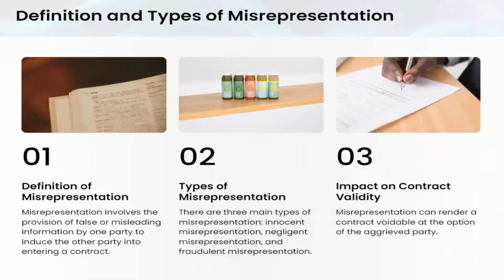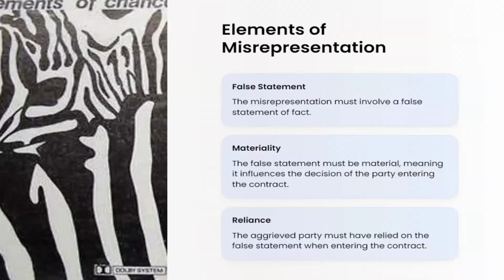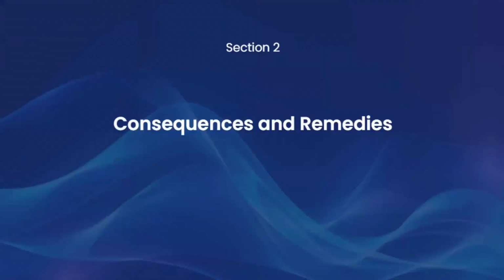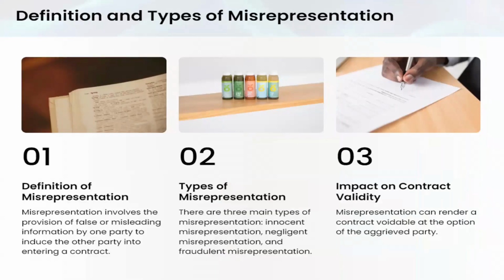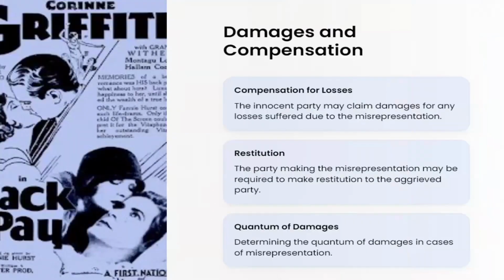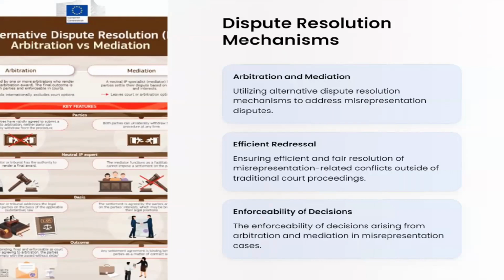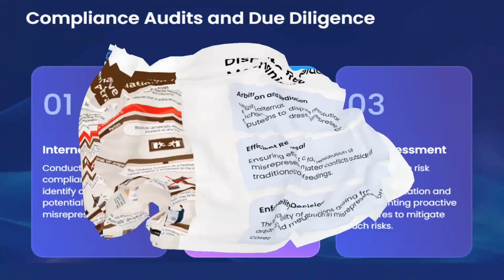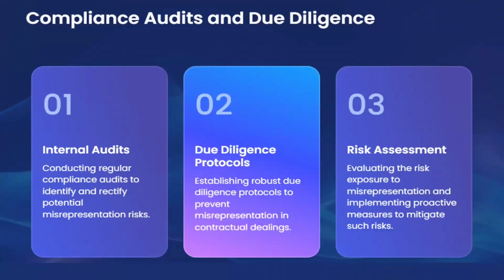Unraveling Misrepresentation in Indian Contract Law: A Comprehensive Guide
By- Rohan Das